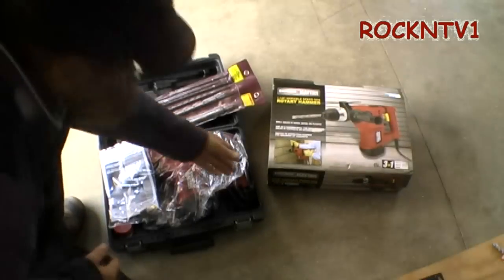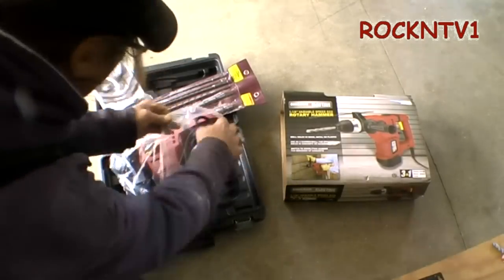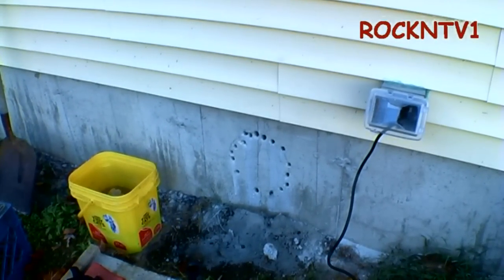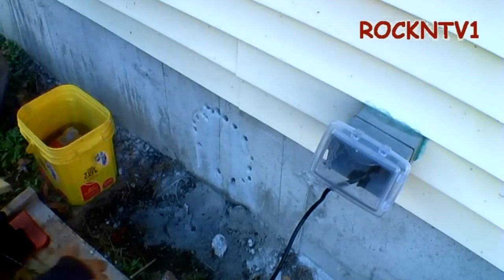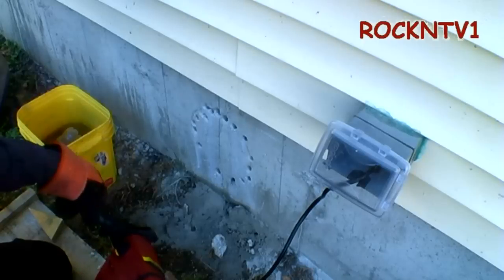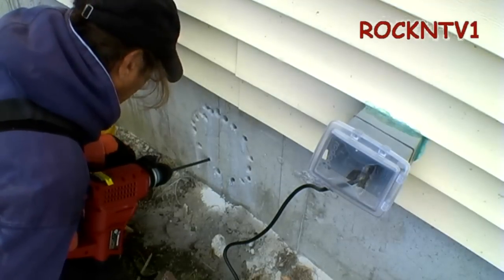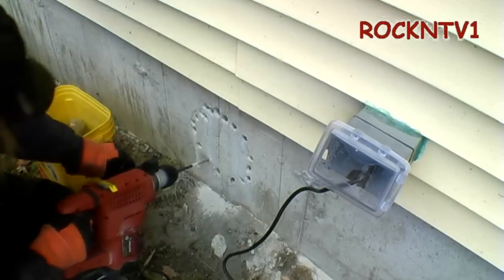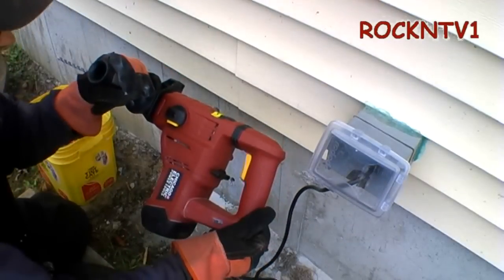SDS Rotary Hammer Drill Masonry and Concrete hf 69274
I need this sds rotary hammer to finish drilling a hole in concrete for a chimney flue pipe. Harbor Freight sds rotary hammer drill #69274 3-in-1, with Variable Speed and the 5 Piece 12" SDS Masonry Bits review